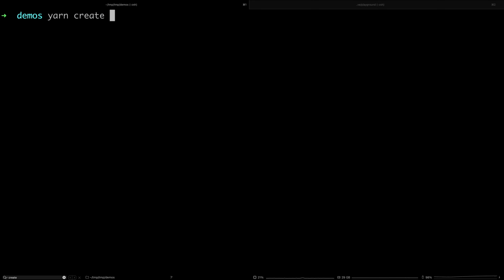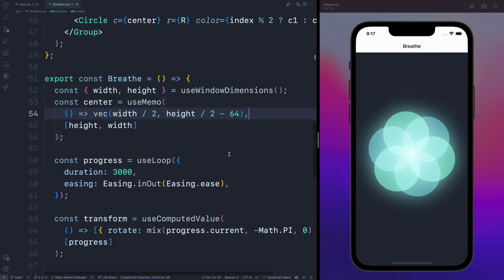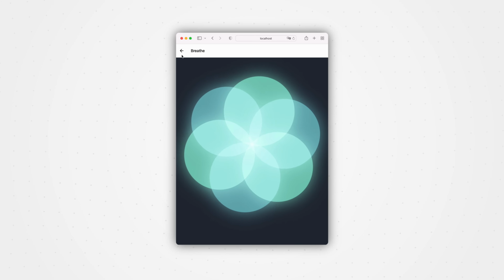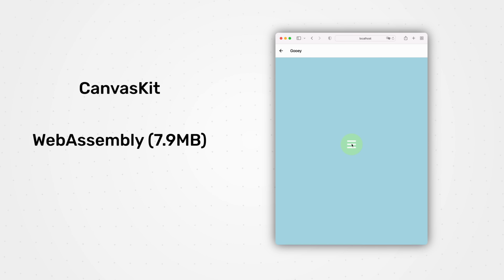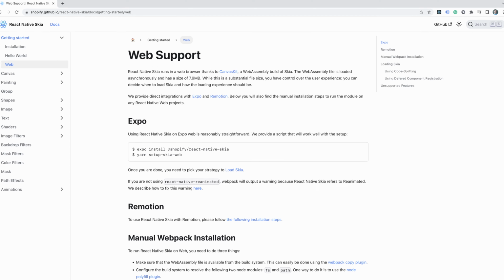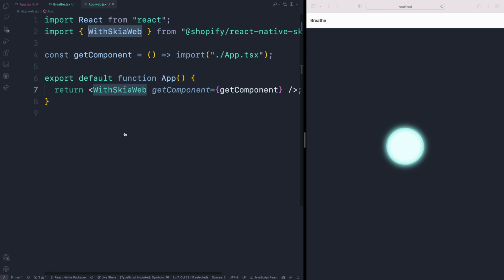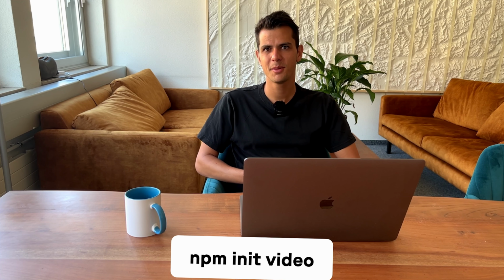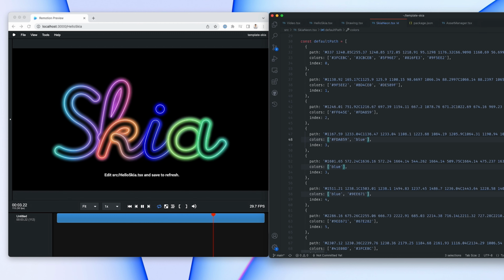Pedal to the Metal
Chapters:
0:00 Intro
5:25 Expo Integration
8:30 Web Support
13:43 Performance
17:19 Closing words